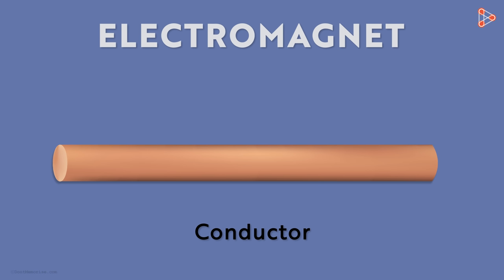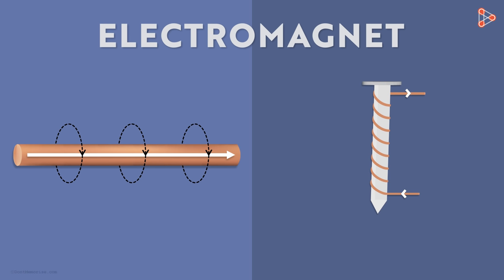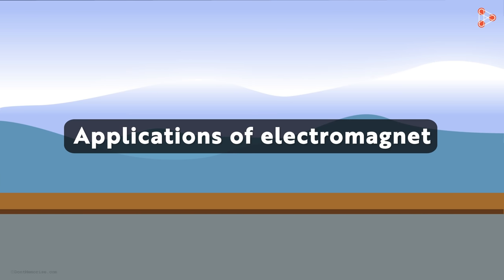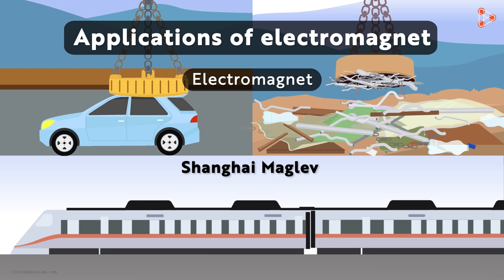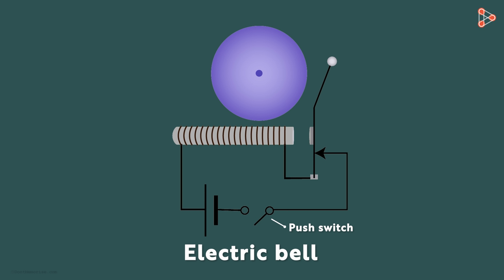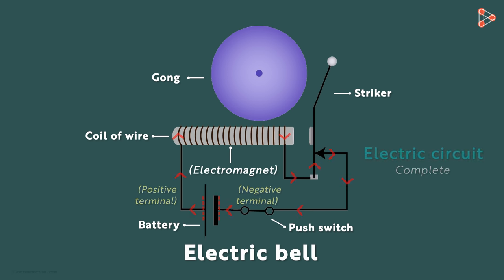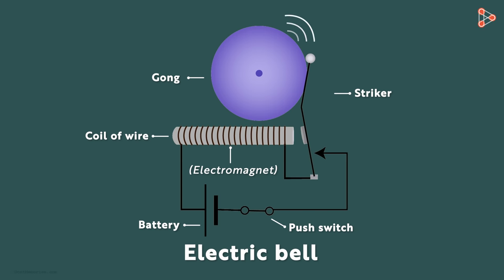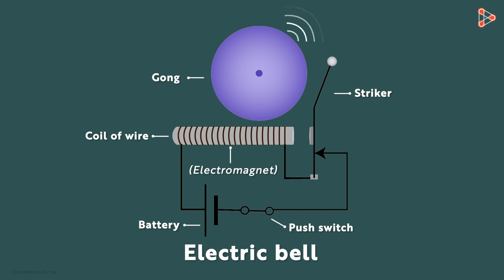How does an Electric Bell work? | Electricity and Circuits | Don't Memorise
📅🆓NEET Rank & College Predictor 2024 The working of an Electric Bell is based on the concept of Magnetic Effects Of Electric Current. We have learned quite a lot about that in our past videos! In this video, we will see the components(basic ones) present inside the Electric Bell and how they coordinate together to produce sound!

✅To access all videos related to Electricity and Circuits, enroll in our full course now:

In this video, we will learn:
0:00 What is an electromagnet?
0:31 Strength of a magnetic field
1:09 Applications of an electromagnet
1:48 How does an Electric Bell work? - Use of electromagnet